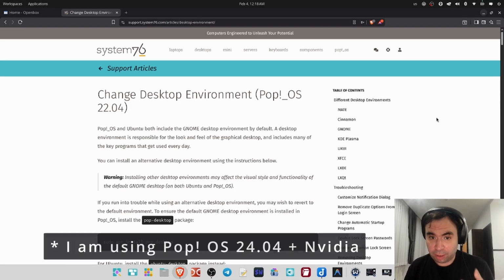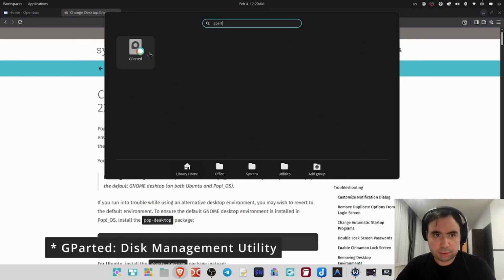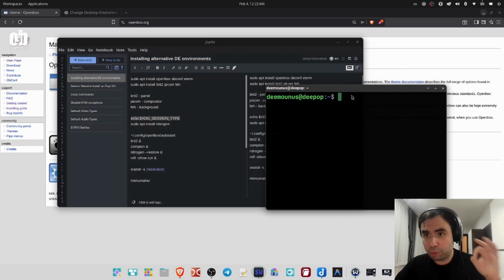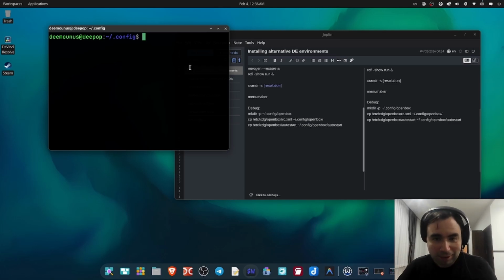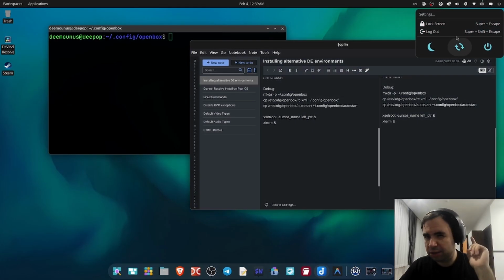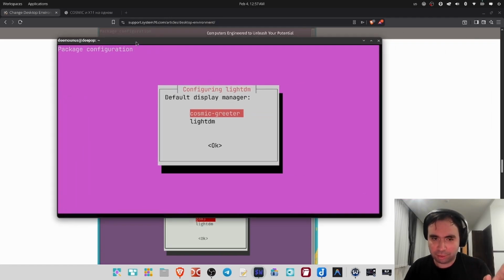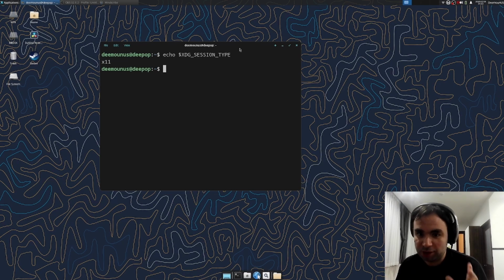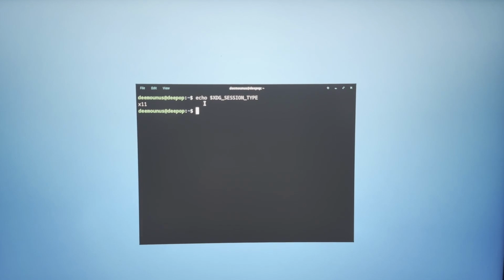I Tried Replacing COSMIC in Pop!_OS… Bad Idea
In this video, I experiment with Pop!_OS by replacing the COSMIC desktop with XFCE and Openbox.

Timeline:
00:00 Wayland Problems
01:10 Wayland Breaks Some Apps
03:08 Installing Openbox
04:05 Openbox + Pop! OS Problems
05:31 Switching to XFCE
06:53 COSMIC Greeter vs X11 Sessions
06:54 Switching to LightDM
07:40 Apps Working on X11
08:20 Openbox
08:42 Final Thoughts

What starts as a simple desktop swap quickly turns into black screens and display manager issues.

This is a real-world look at Linux customization, display managers, and the limits of modularity in modern Linux distributions.

My system:
Pop OS 24.04
Nvidia 4070 RTX

BTC: 15xWdEqwxMoJsXbsrxqv2trbrSLM2dtyfF